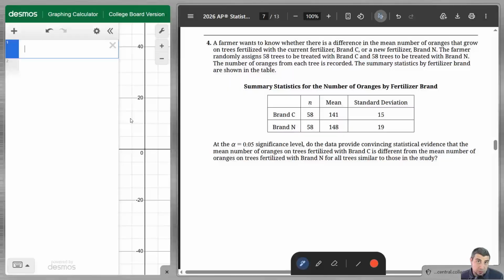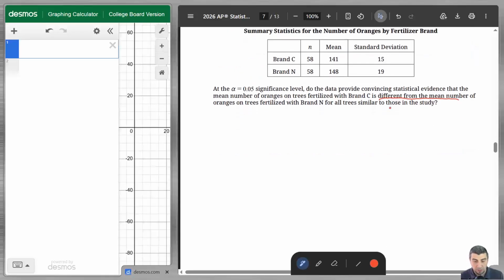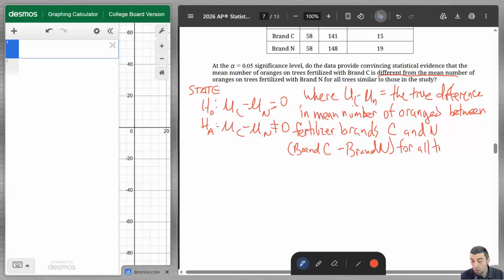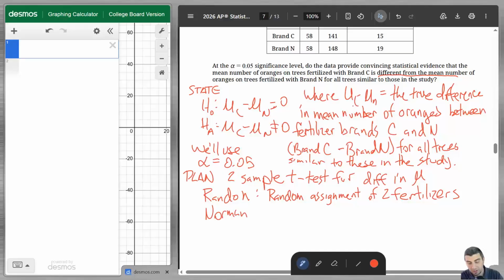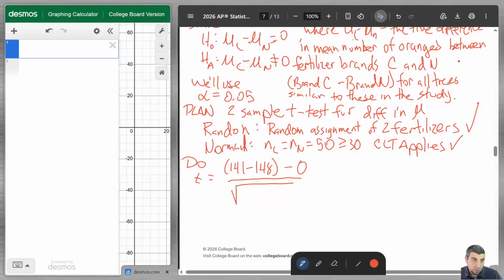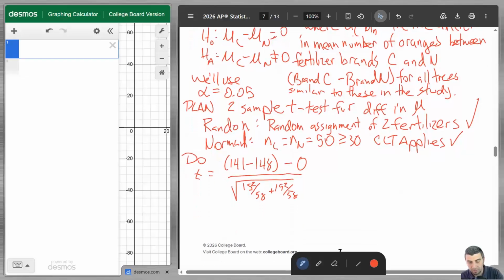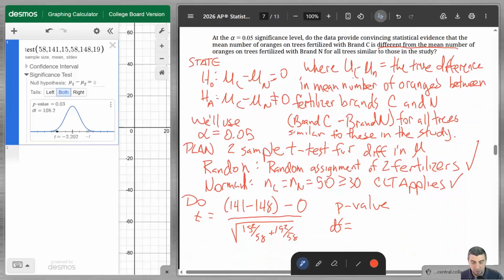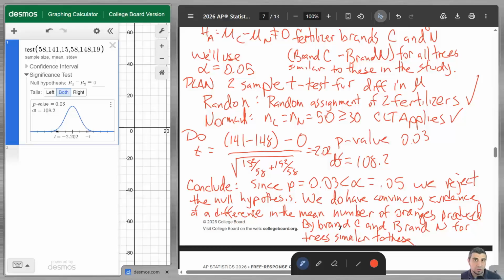2026 AP Statistics FRQ #4 Walkthrough | Step-by-Step Solution (Full Inference Procedure)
In this walkthrough of the 2026 AP Statistics Free Response Question (FRQ) #4, we tackle a full inference procedure for a hypothesis test. I'll guide you through comparing the mean number of oranges from two different fertilizer brands (Brand C and Brand N) using the classic State, Plan, Do, Conclude framework.

In this video, we cover:

✅ State: Setting up the null and alternative hypotheses for a two-tailed test and defining the parameters.
✅ Plan: Identifying the two-sample t-test and verifying the random and normal conditions (Central Limit Theorem).
✅ Do: Calculating the t-statistic, p-value, and degrees of freedom using the College Board version of the Desmos Graphing Calculator.
✅ Conclude: Making a statistical decision based on the p-value and interpreting the results in context, including a discussion on cause and effect.

Whether you're practicing for the AP exam or brushing up on two-sample t-tests, this step-by-step breakdown is designed to help you master inference!

⏱️ Chapters:
0:00 Intro & FRQ #4 State Step - Setting up the Hypothesis
1:41 FRQ #4 Plan Step - Checking Conditions - Random & Normal
2:35 FRQ #4 Do Step - Performing the calculations (t* critical value, degrees of freedom, p-value)
4:38 FRQ #4 Conclude Step - Stating the Conclusion in Context